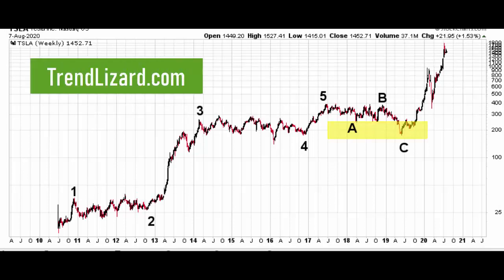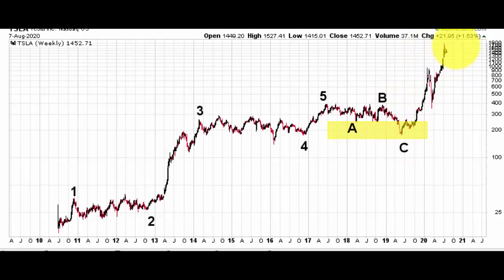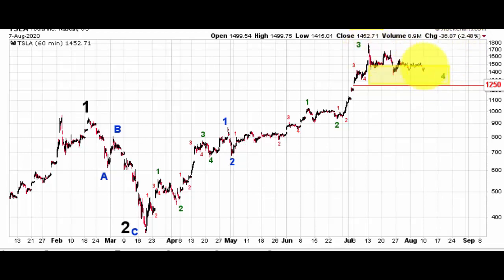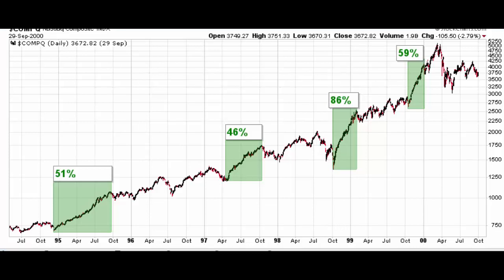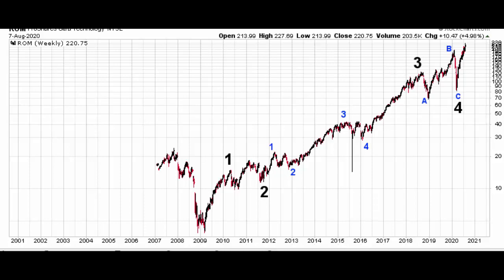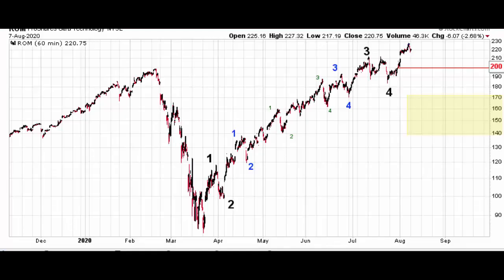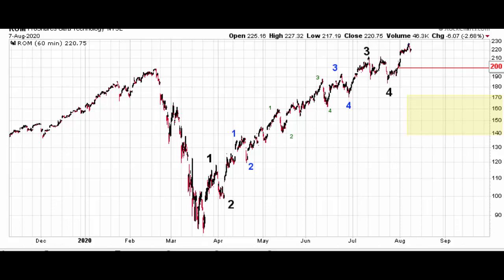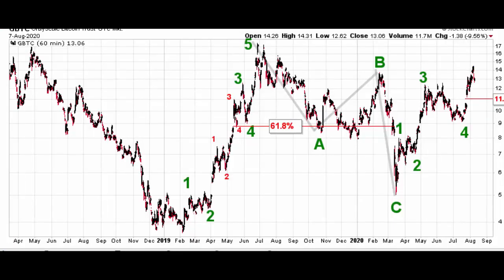Elliott Wave Analysis of Tesla (TSLA), GBTC (Bitcoin), and ROM (2x Tech ETF)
By request from one of our long-term subscribers at TrendLizard.com, I take a detailed look at the Elliott Wave patterns on Tesla (TSLA), Bitcoin (GBTC), and ROM (2x Tech ETF). If you want to learn more about Elliott Wave, come visit us at TrendLizard.com!